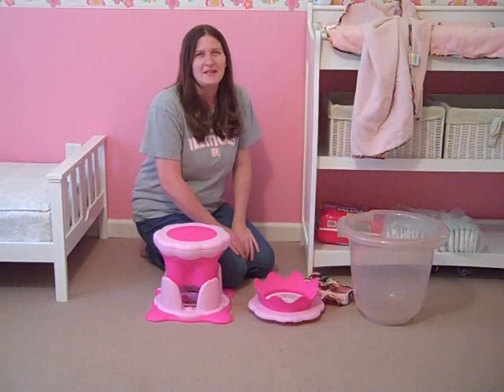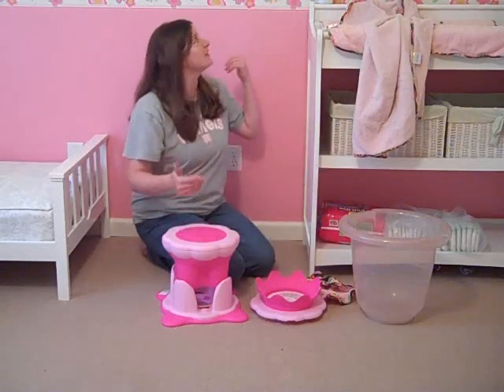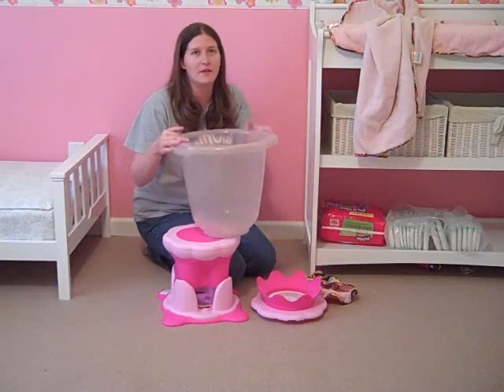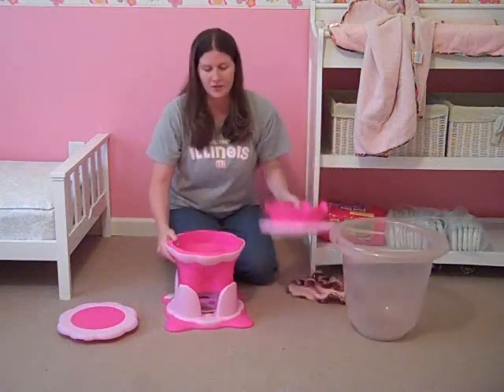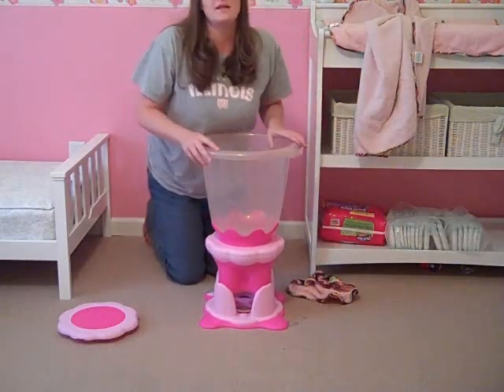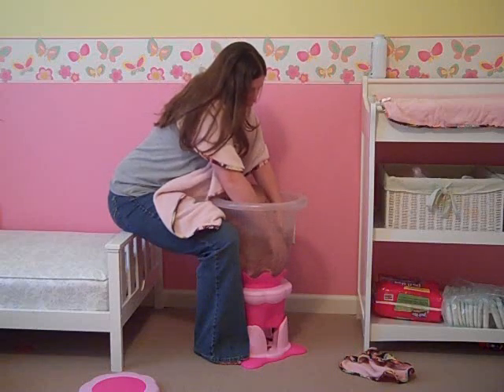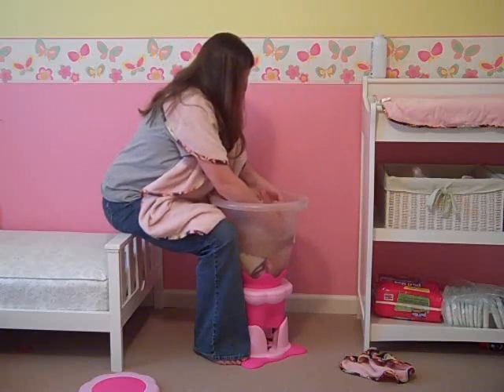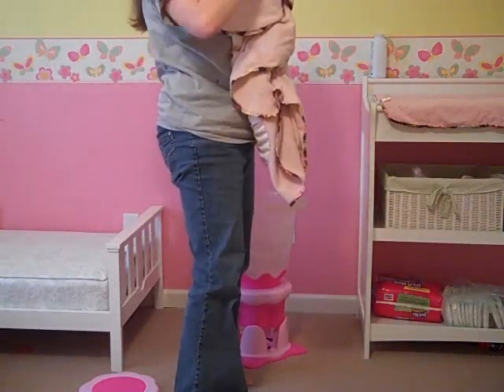Spa Time Baby TummyTub and Stool Set Review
a video review of a vertical bath tub called the TummyTub